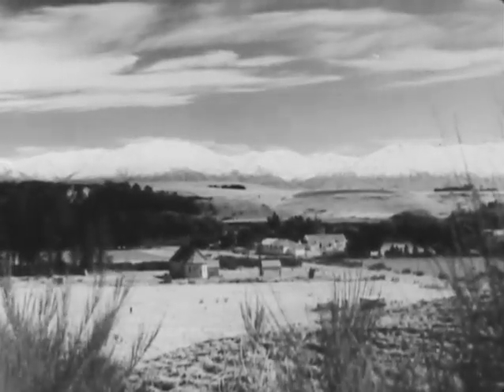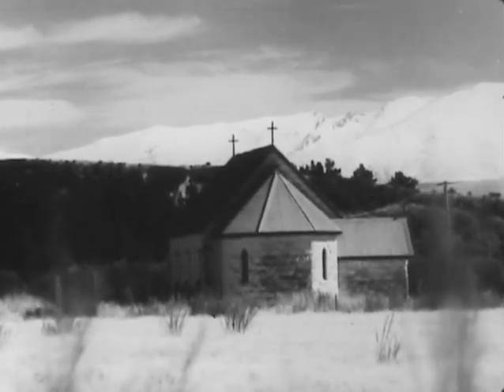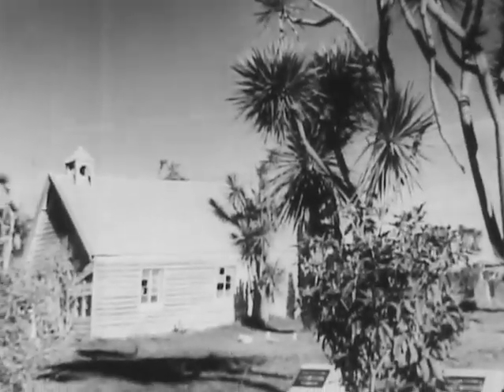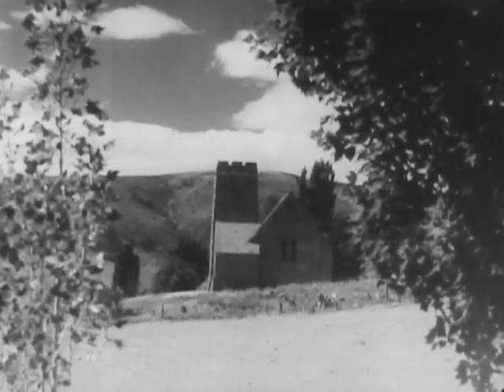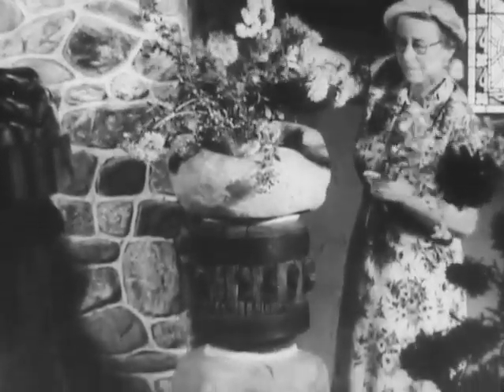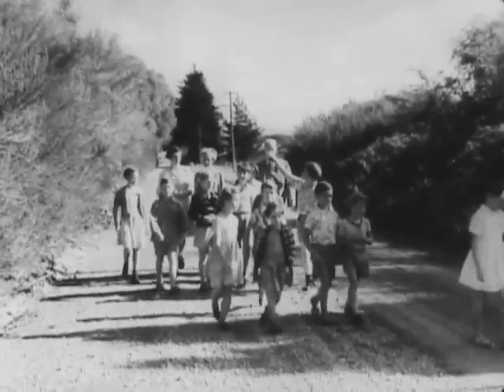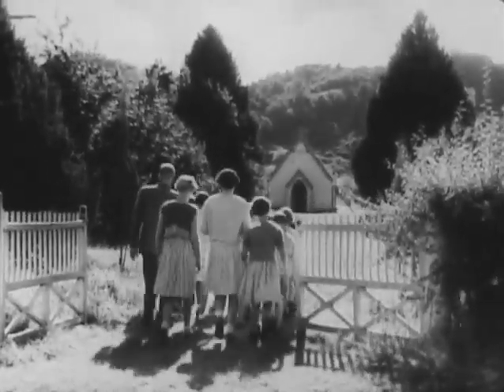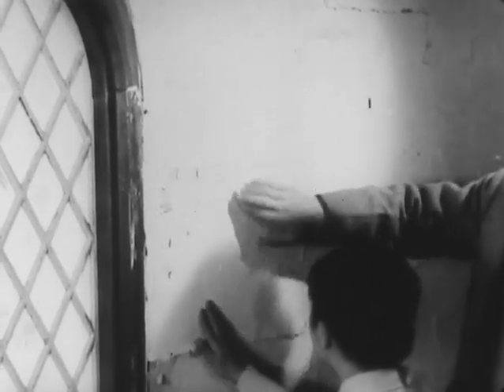The Little Churches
This film is from Archives New Zealand's collection of twentieth century National Film Unit films.

Date: 1963
Creator: National Film Unit
Description: 16mm Black and White Print with Sound
Archives New Zealand reference: AAPG W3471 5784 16BW439